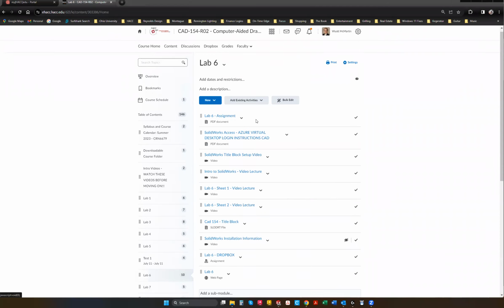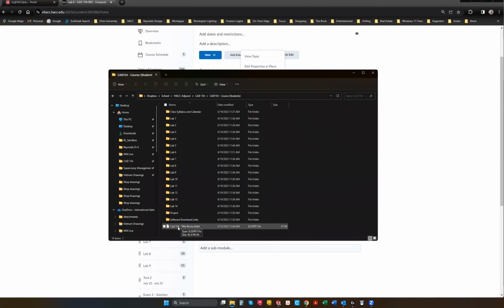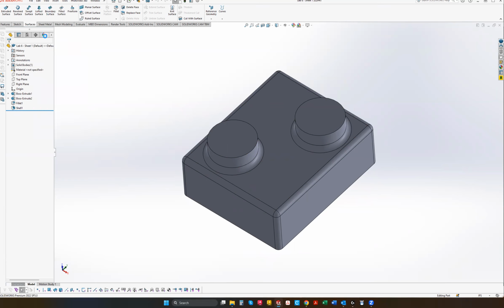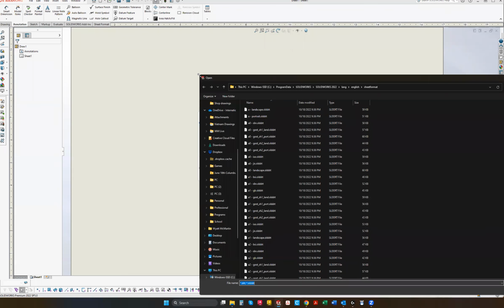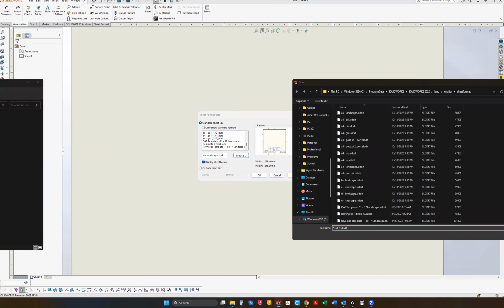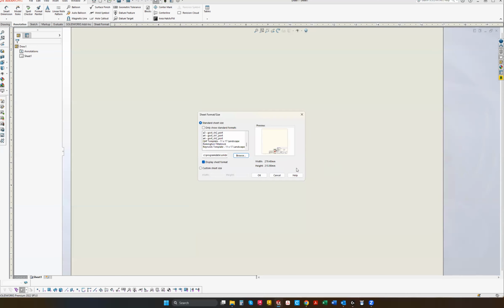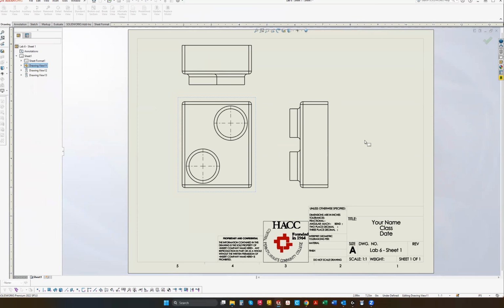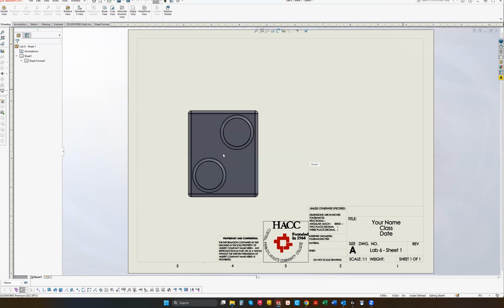Setting up the SolidWorks Titleblock